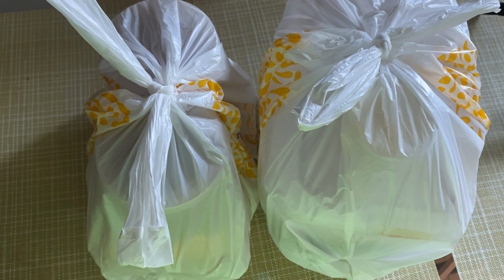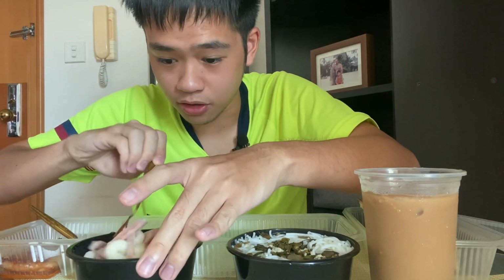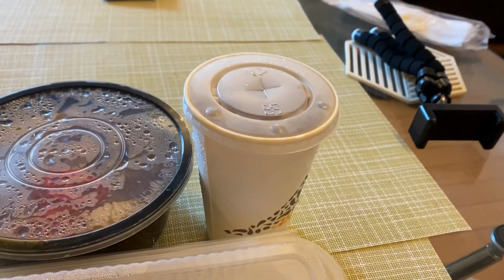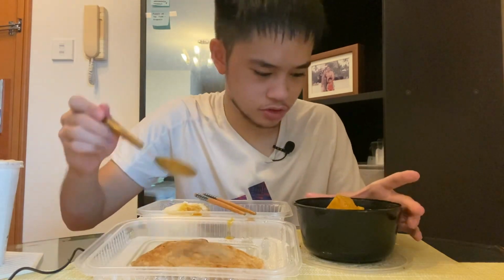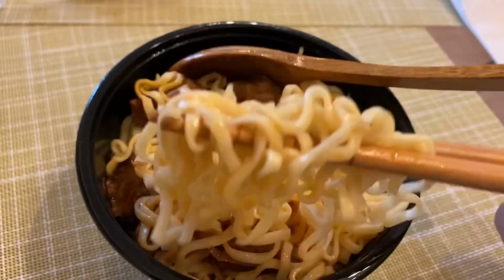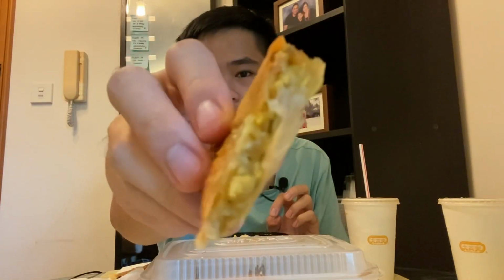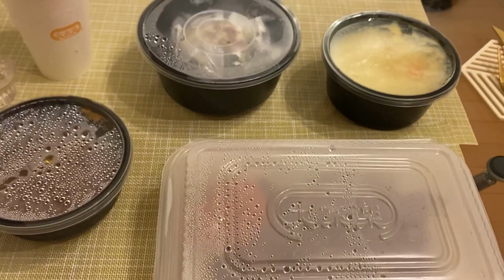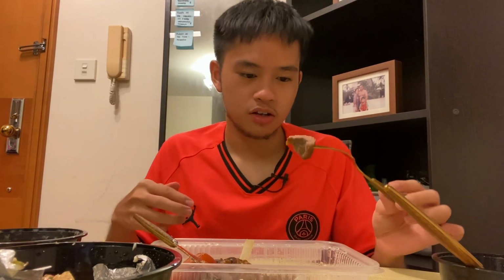Eating Hong Kong FASTFOOD For AN ENTIRE DAY!!!??? (Cafe de Coral 大家樂)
Previously I made a video on Fairwood, a HK fast food chain, and sampled different items which they offer as part of their menu. This time, I will be trying out Cafe de Coral,, another of the popular HK food chains. Unlike the Fairwood episode, I ordered all of the four meals (breakfast, lunch, afternoon tea & dinner) in this video for takeout.

Jens Baring